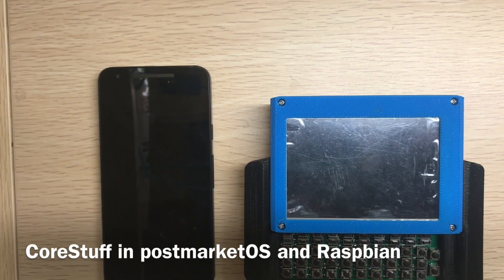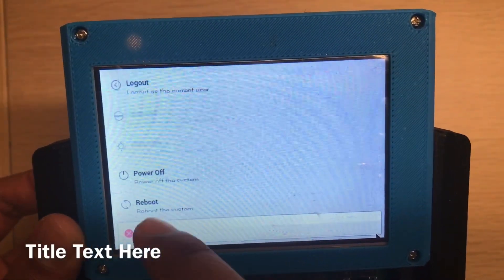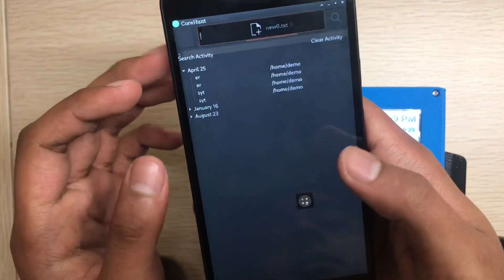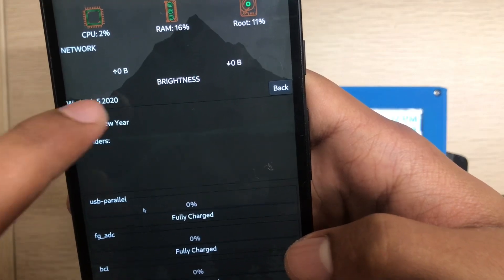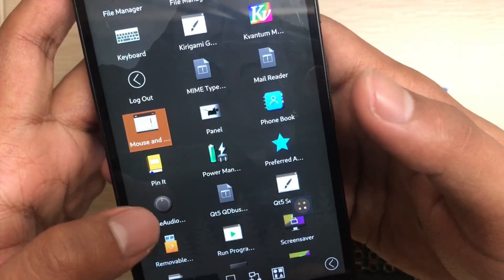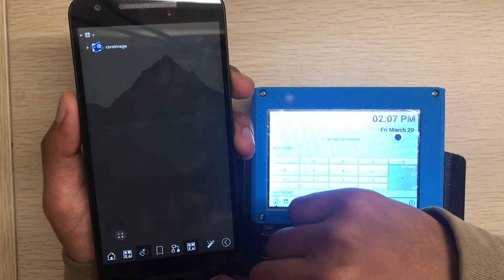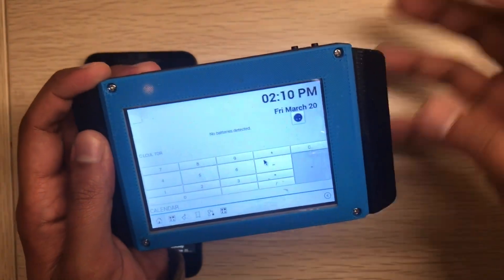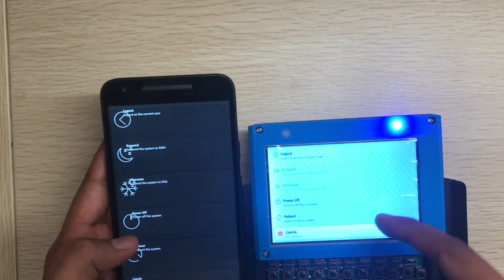postmarketOS with CoreStuff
C Suite

C Suite is an App suite. There are 21 apps total. All the apps are light with lesser dependencies and uses less. All the apps are touch-friendly and suitable Phablet and Tablet and we are working towards that.
Apps use the precious vertical screen real estate properly. Shows what you need, use the screen on the items what’s matter to user.

mutantC

Please shear the link to all your friends .